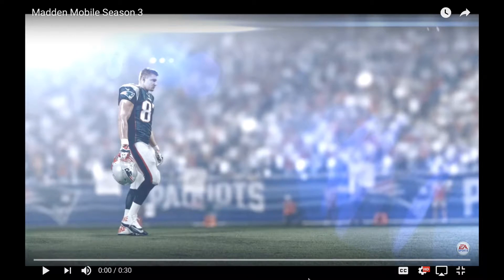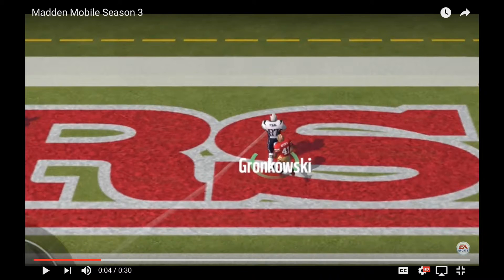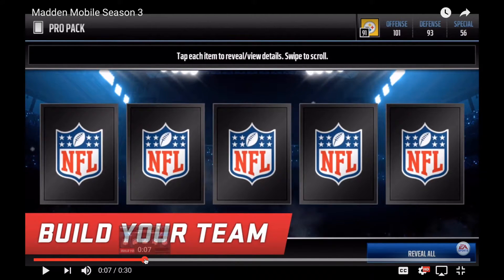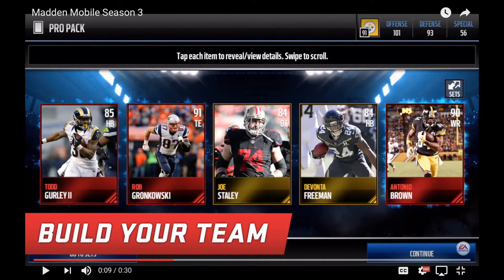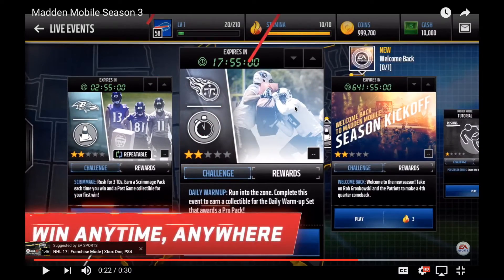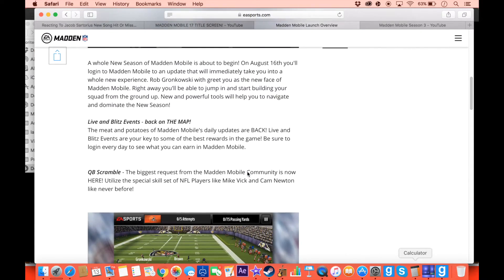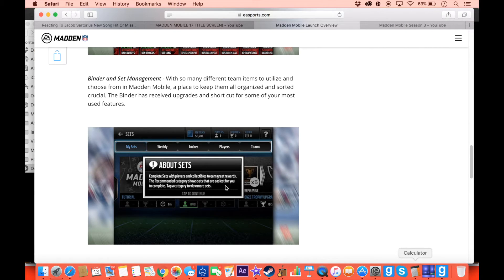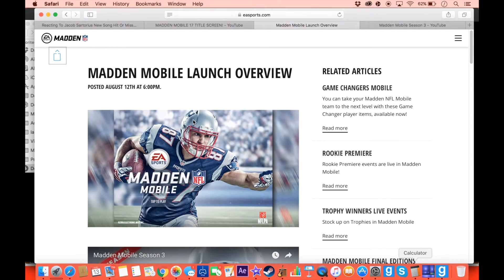BREAKING DOWN MADDEN MOBILE 17 TRAILER!-Scramble, Fill Set + More!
Today I break down the Madden Mobile 17 trailer.